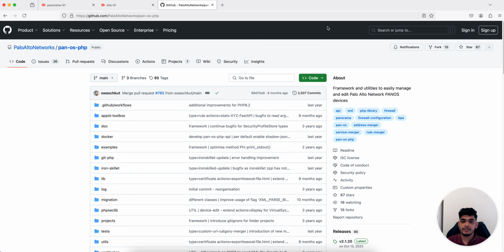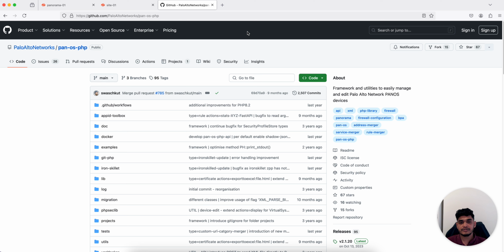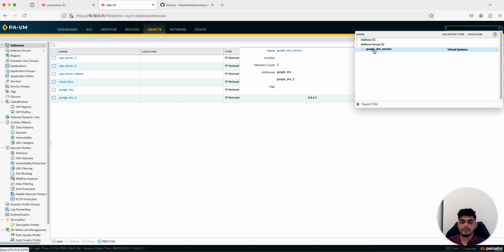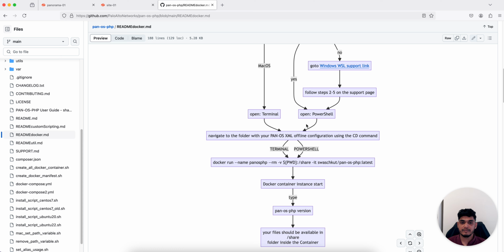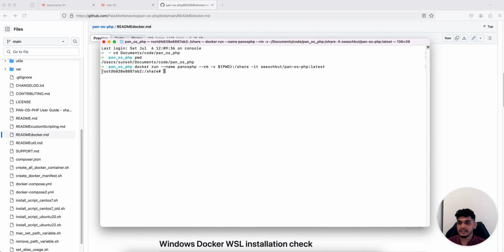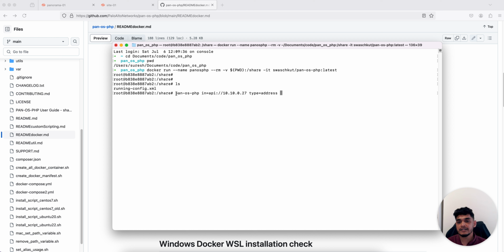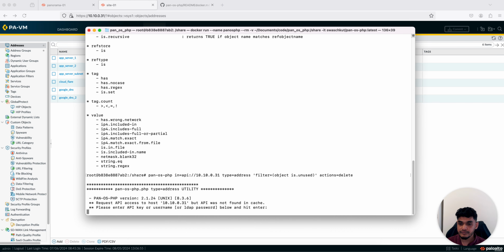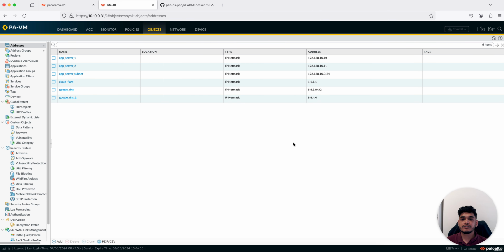Palo Alto Firewalls - Remove Unused Address Objects Using pan-os-php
If you’ve worked with Palo Alto firewalls, you might have noticed they don’t make it easy to get rid of unused address objects. It seems like such a basic feature should be included, right? In this video, we will go through an example of how to use 'pan-os-php' library to easily clean up unused objects.